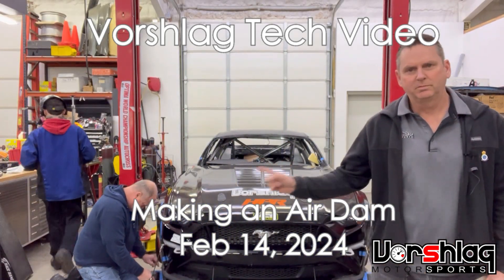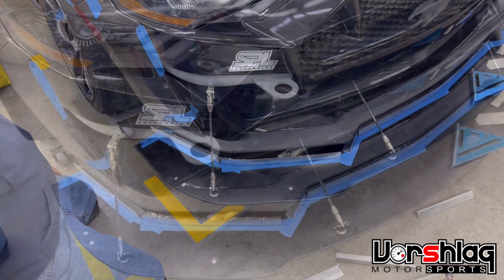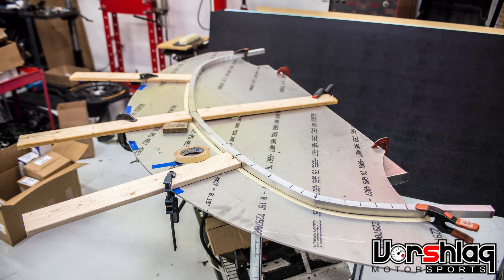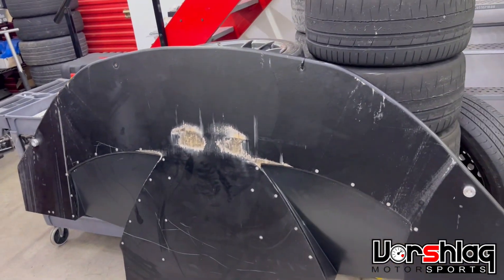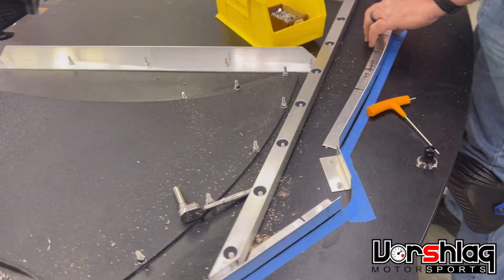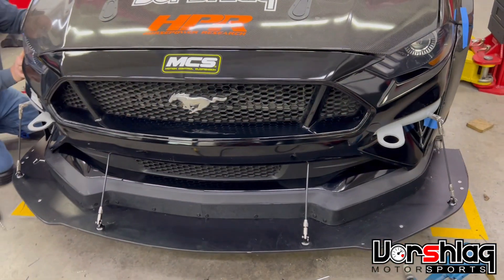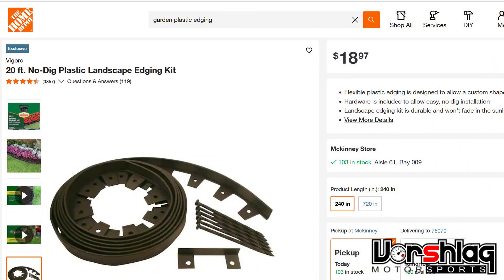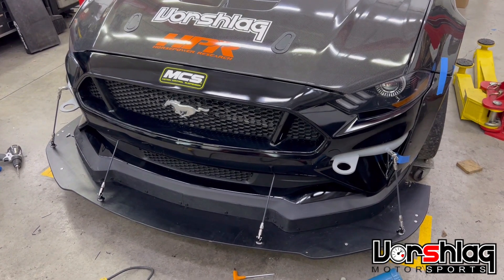Vorshlag Tech Tip: Making an Air Dam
In this sub 5 minute video we show how to make an air dam for a road race car with a splitter.

Why do you need an air dam? When you add a front splitter to a car for front downforce reasons, usually there is going to be a gap between the splitter and the bottom of the bumper cover. Why? Two reasons: most cars' bumper covers are not FLAT on the bottom (like the splitter) and/or the splitter height is usually lower than the bumper cover as well.

If we left this gap wide open then the air would go over the top of the splitter and not do any real work. We need to seal this gap off so air is blocked off, which reduces drag, lift and allows the splitter to function.

On this 2018 Mustang GT front end we had to bridge a somewhat large 2.5" gap from bottom of factory lip to the splitter. To do this we utilized some flexible black ABS plastic often called "race roll", which comes in a variety of colors. This stuff is rugged yet flexible, which we needed to bend around some tight corners on the factory Ford "PP1" front splitter lip.

For this air dam we wanted it to mount solely to the splitter, with no attachments to the bumper cover. This allows us to quickly remove the splitter without unbolting or drilling rivets out on the front of the car. Some air dams are done opposite, where it rivets to the bumper cover then attaches to the splitter with bolts or other means. It all depends on how the front of the car is shaped and how high you bring the air dam up the body.

The air dam is anchored to the splitter in this case by .063" thick aluminum "L" brackets that match the curve of the front end. Once the perimeter bracket was built the 2.5" tall plastic strips were riveted at the splitter side and overlapped the factory lower lip, fitting snugly to avoid any significant air gaps.

Hopefully these steps can help others create an air dam for their splitter.